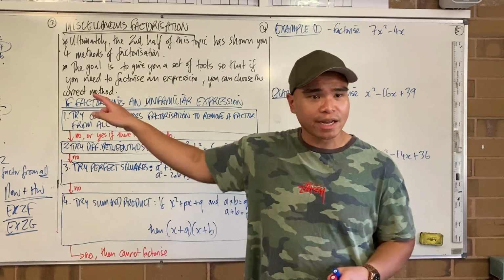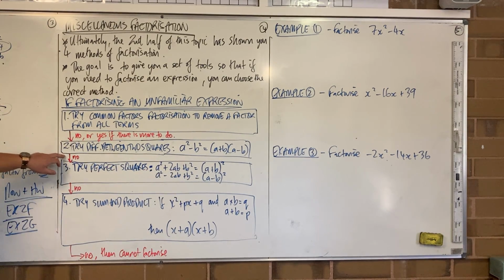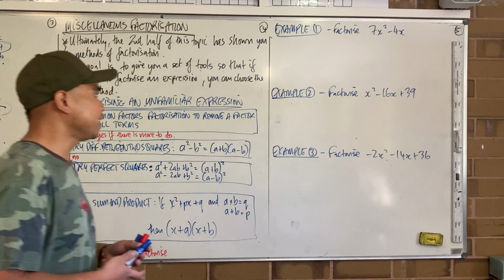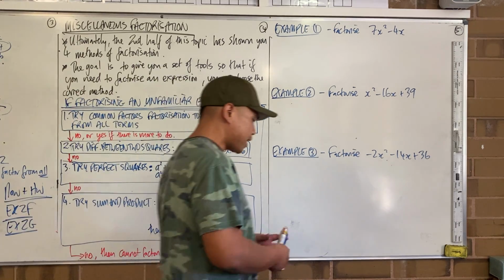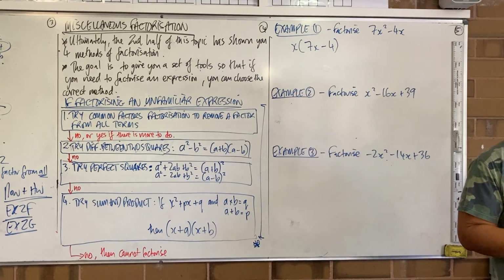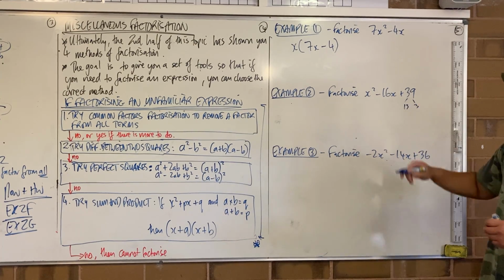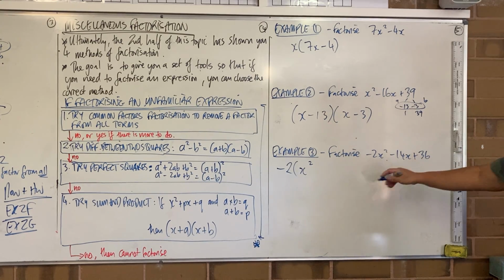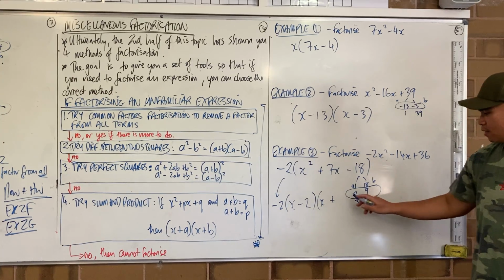10MA Miscellaneous Factorisation